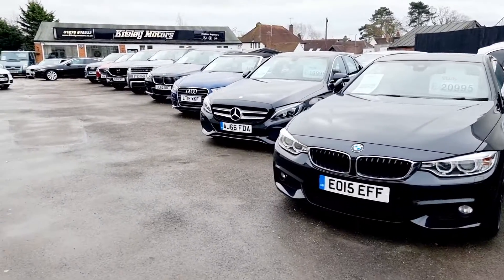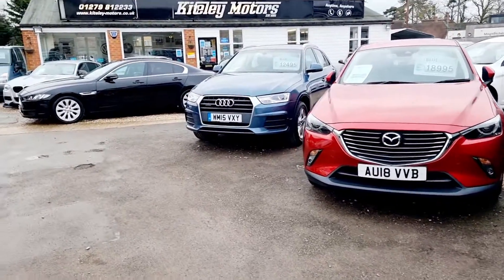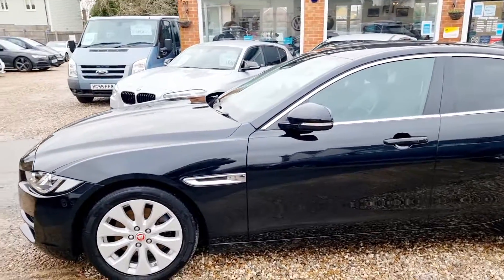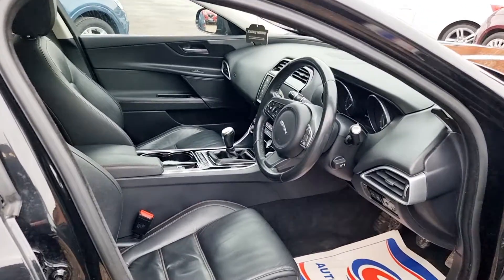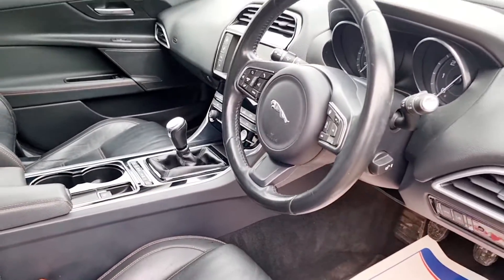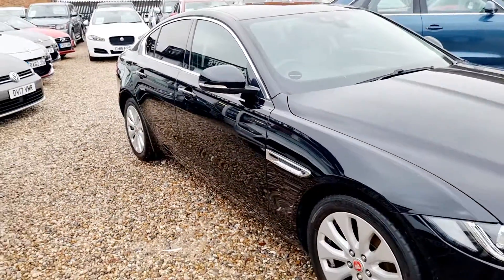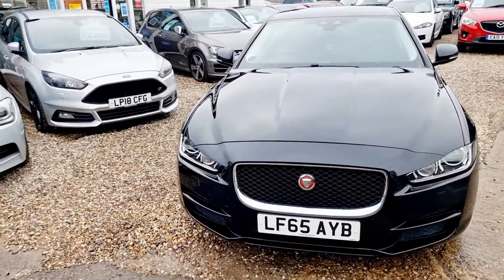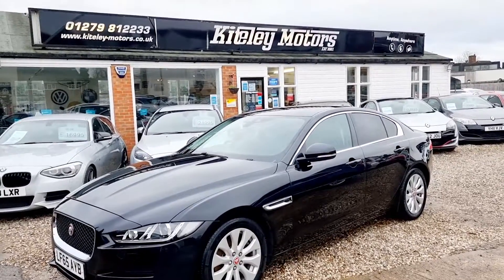2015 Jaguar XE 2.0 PRESTIGE 4d 161 BHP from Kiteley Motors